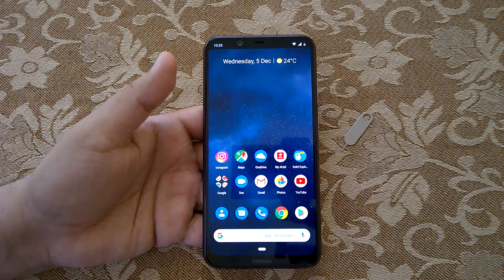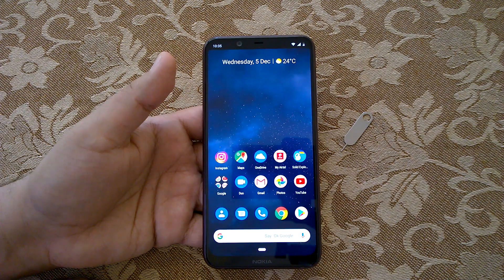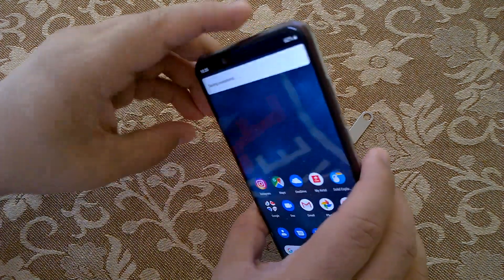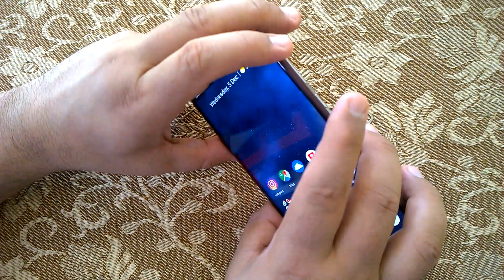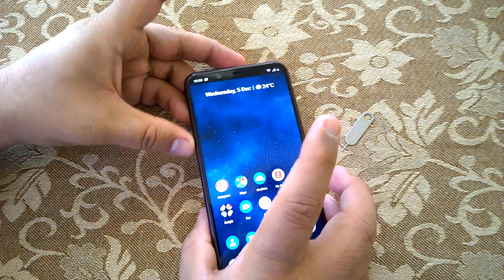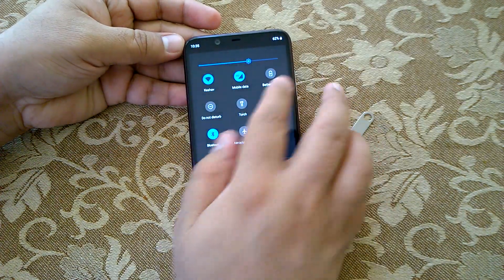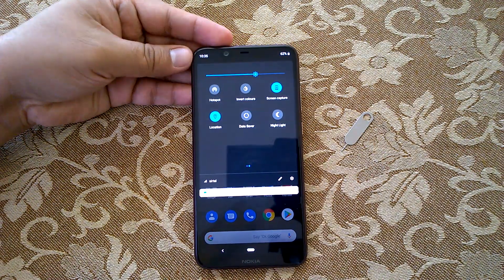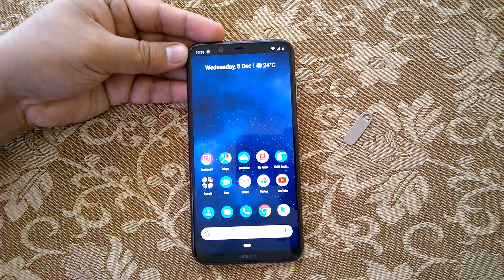Nokia 8.1: 3 ways to capture a screenshot